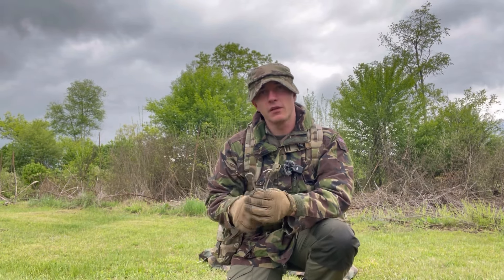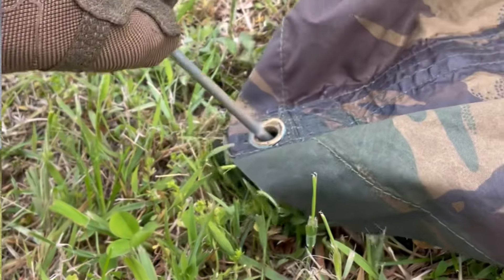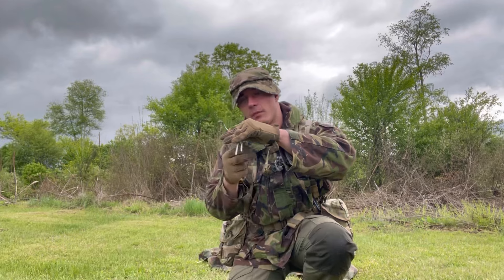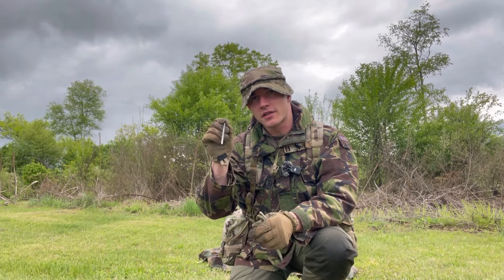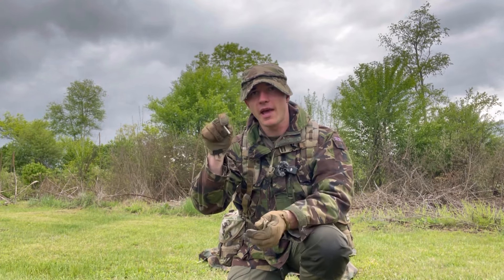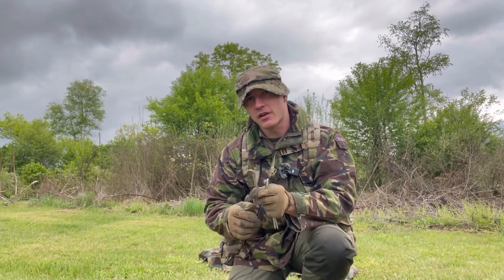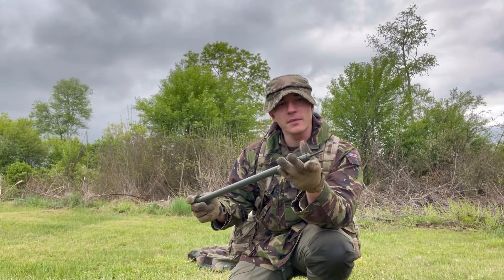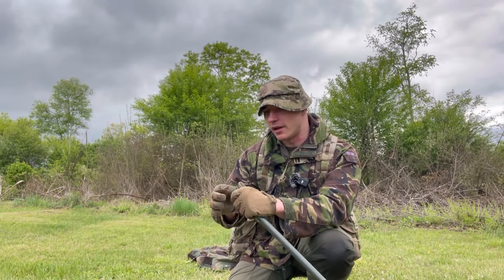Fieldcraft Tips & Tricks - Tent Pegs and Poles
Some quick tips to make sure you know how to use your equipment properly.